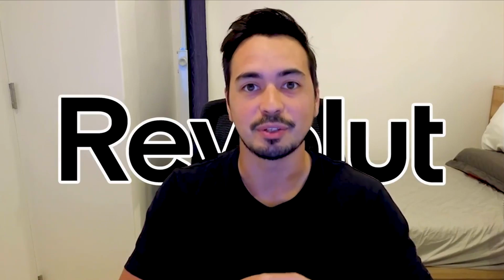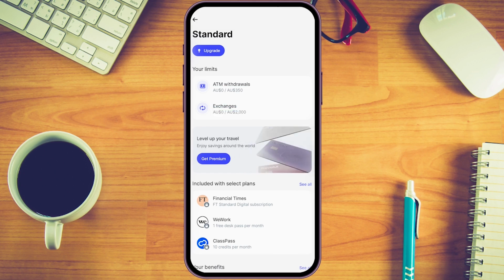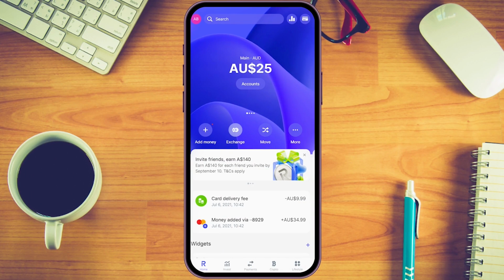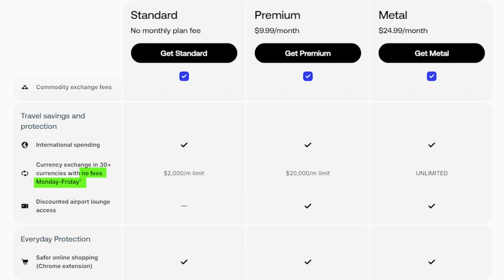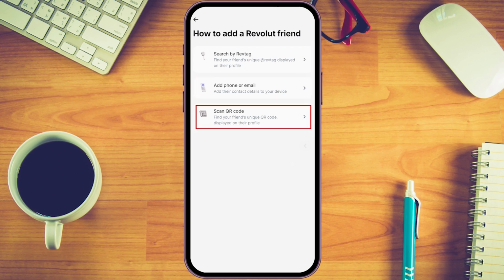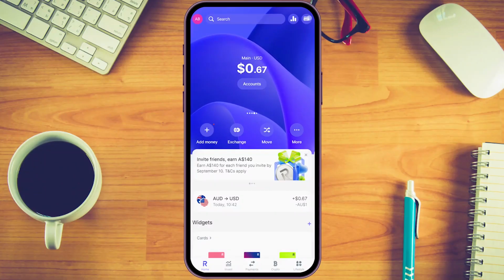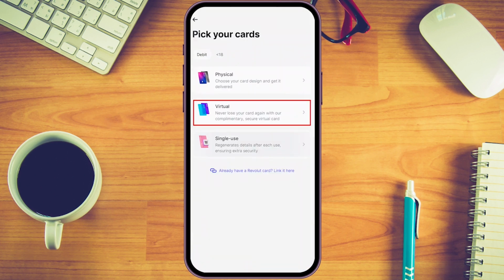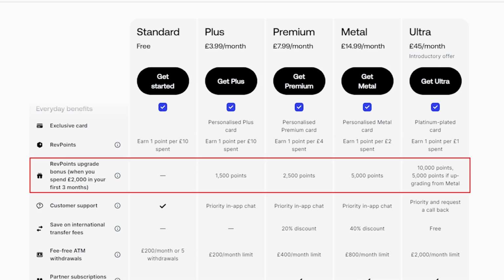How To Setup & Use Revolut [2026] 💸 Revolut Tutorial Step-By-Step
In this Revolut tutorial, I'll show you how to set up and use Revolut step by step. With my personal experience of using Revolut for 3 years, I'll guide you through the sign-up process and show you how to make international transfers with the lowest possible fees. I will also show you how to make the most of their multi-currency accounts and debit card, helping you save money when spending or receiving foreign currency, whether at home or overseas. So, by the end of this video, I guarantee you'll be a Rovolut expert.

⏱️TIMESTAMPS⏱️
00:00 - Overview & Bonus
00:32 - Sign up to Revolut
01:15 - Revolut App Basics
03:17 - How to Add Money to Revolut
04:14 - How to Exchange Currency with Revolut
06:40 - How to Add Foreign Currency Accounts
07:28 - How to Earn Interest with Revolut
07:58 - How to Send Payments from Revolut
10:43  - How to use Revolut Debit Card and Virtual Debit Cards
13:47 - How to Purchase Stocks & Commodities with Revolut
14:18 - How to Purchase Cryptocurrency with Revolut
14:50 - How to Earn RevPoints with Revolut